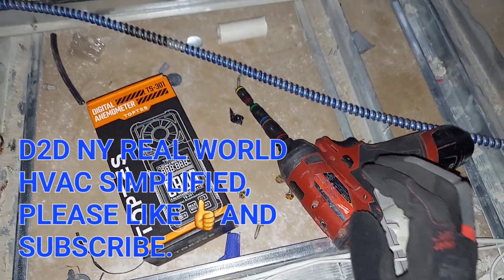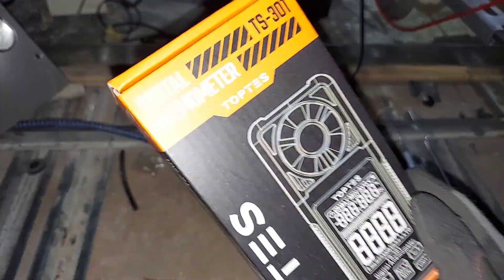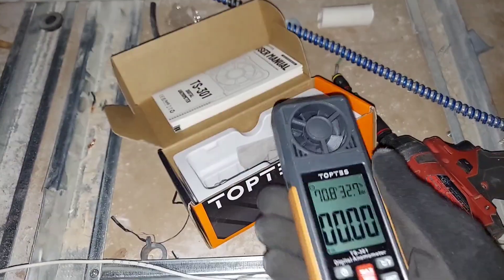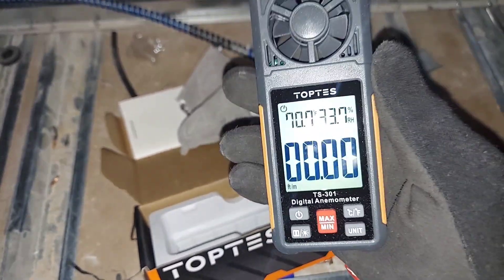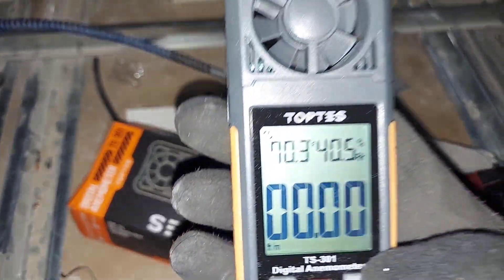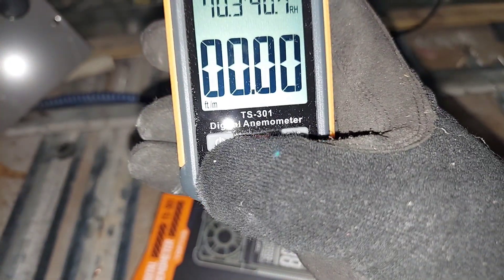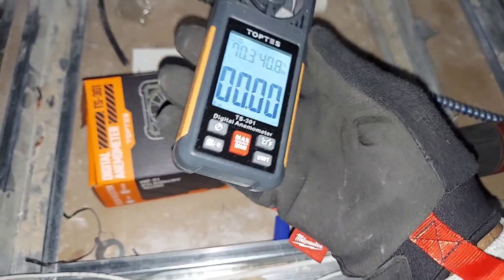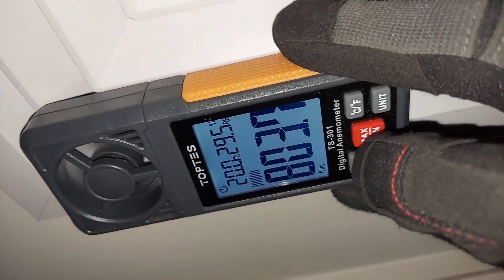TOPTES TS-301 TOOL REVIEW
This a digital anemometer with temperature and humidity sensing capabilities.